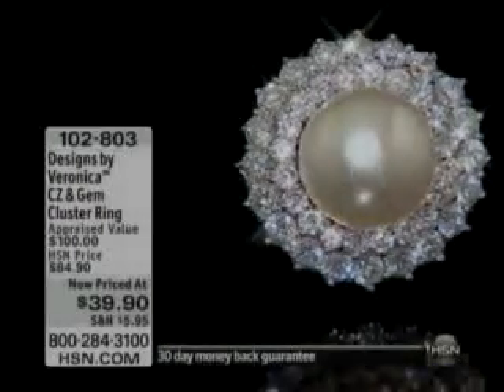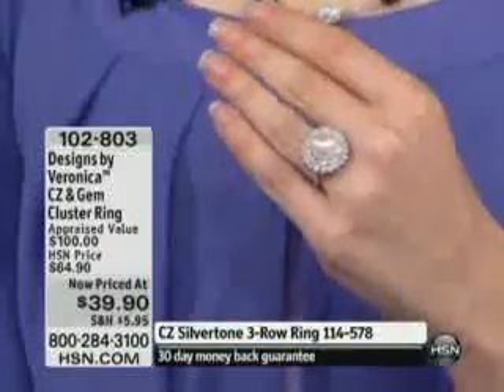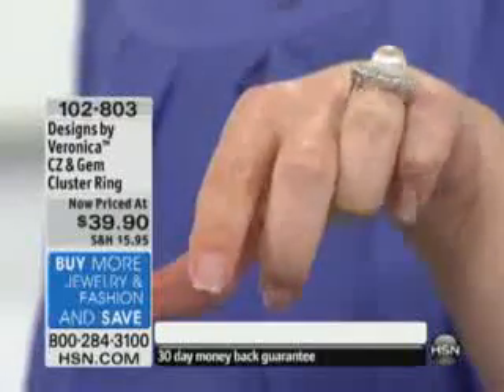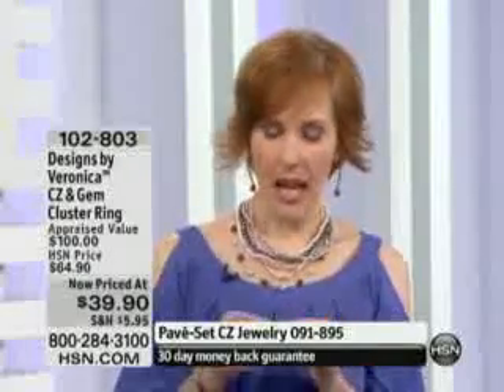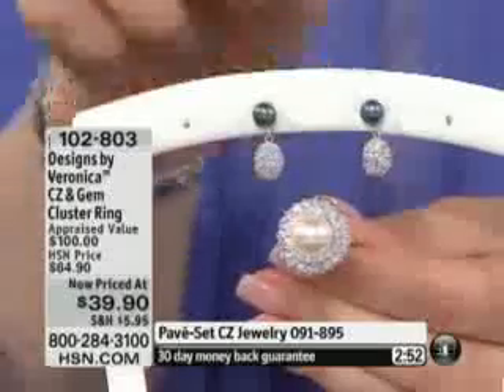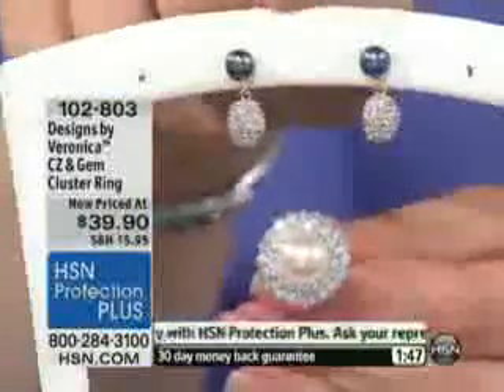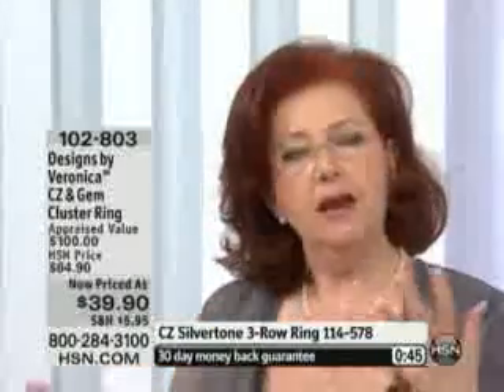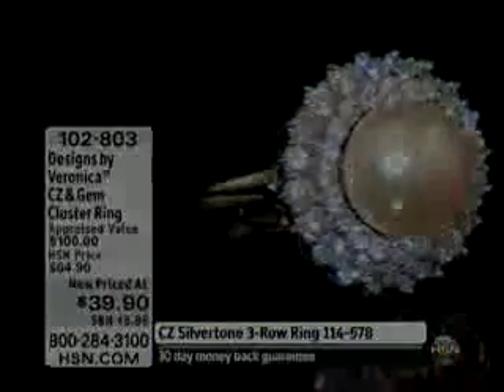Designs by Veronica? Cultured Freshwater Pearl and CZ Cluster Ring Designs by Veronica